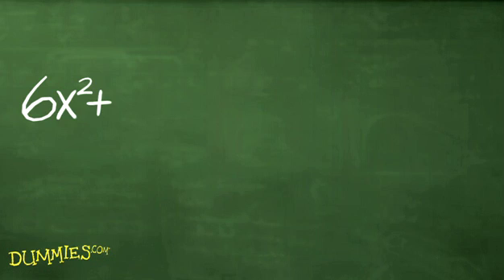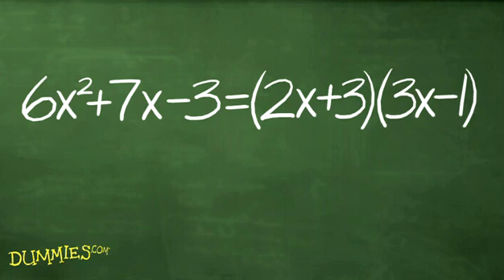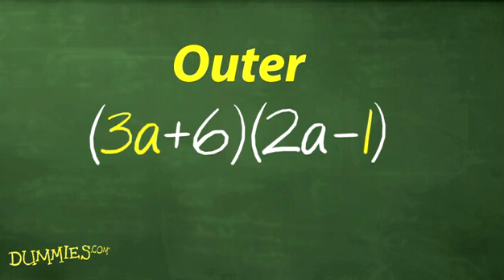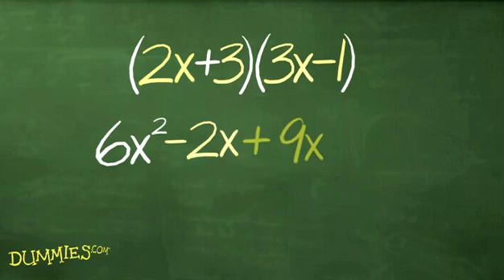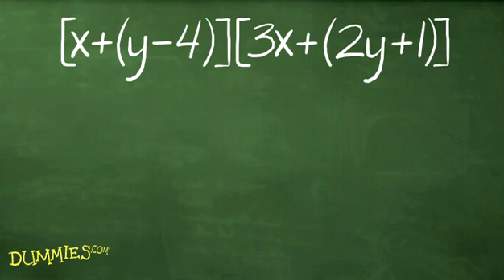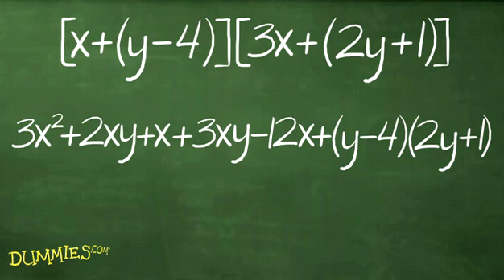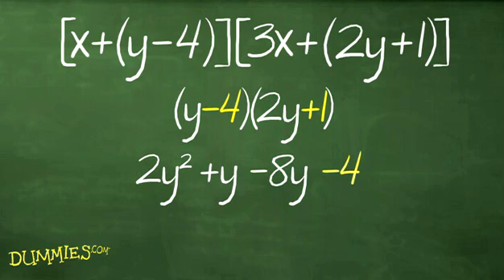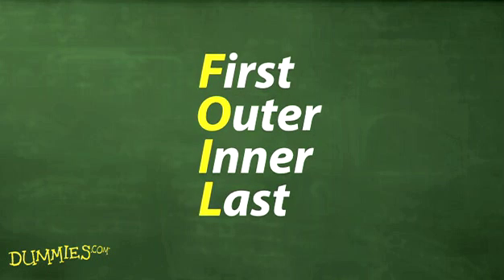How to Use FOIL to Distribute Two Binomials For Dummies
Use FOIL to distribute two binomials. The FOIL method — which stands for first, outer, inner, and last — takes two binomials and multiplies them for a single quadratic equation. Solving for binomials with FOIL takes just a few steps.